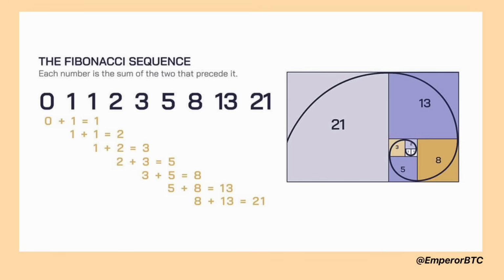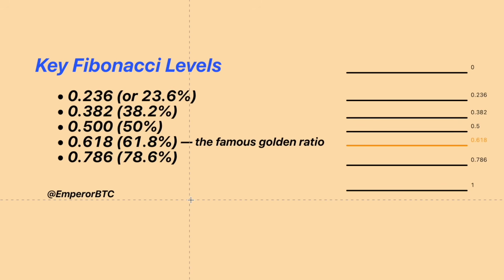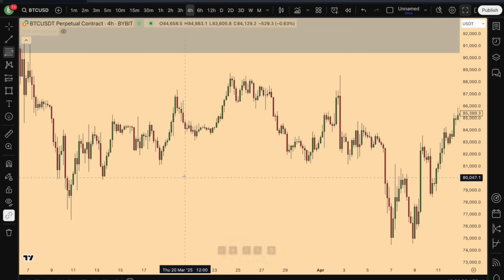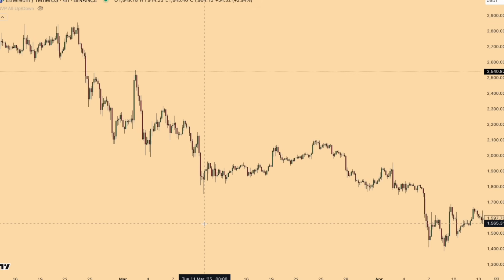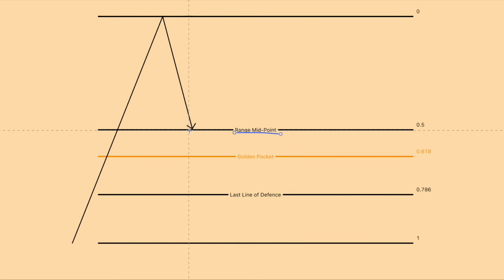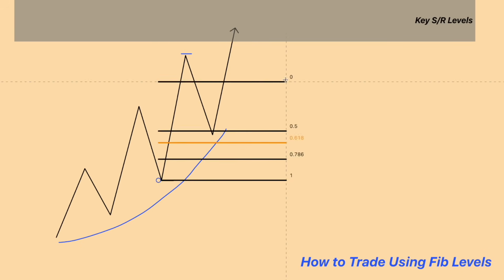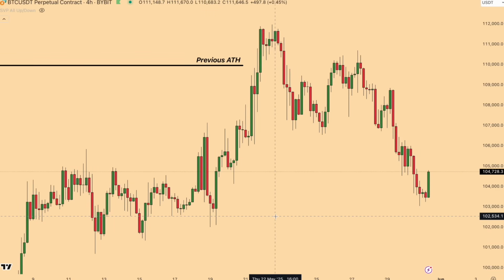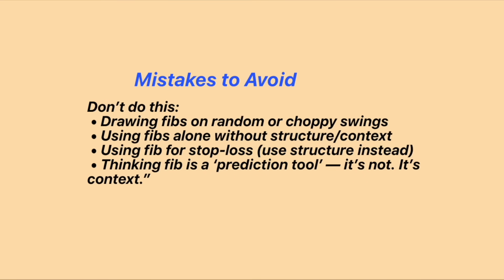How to Trade Fibonacci